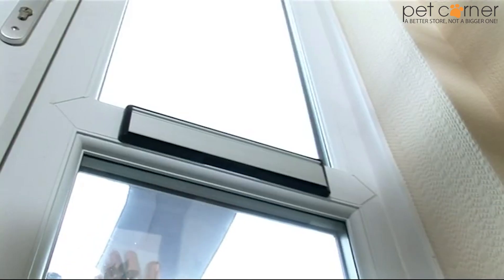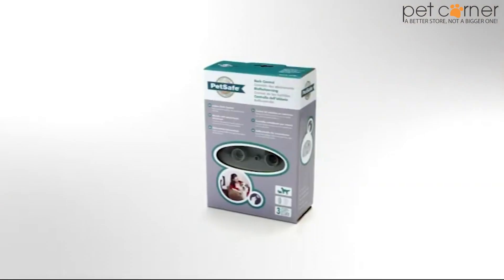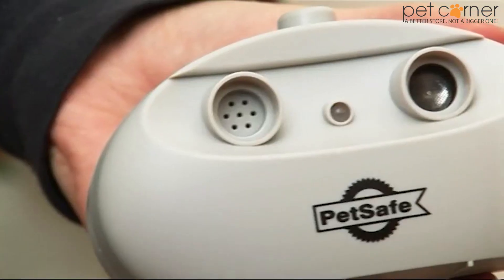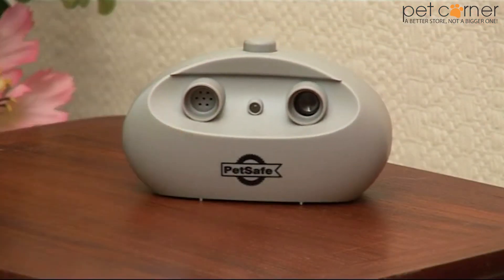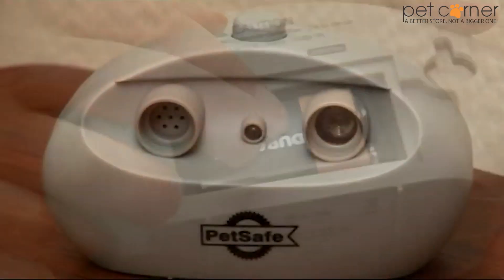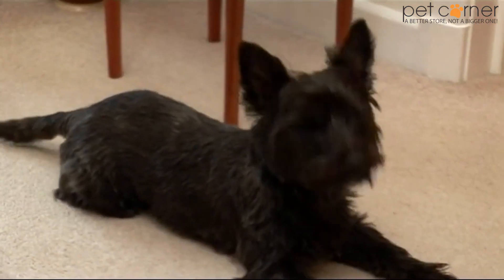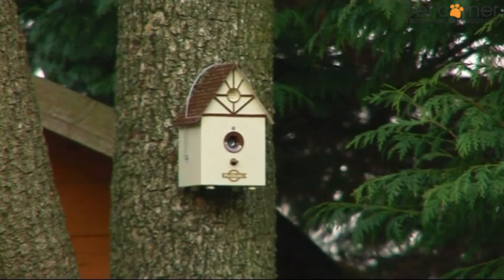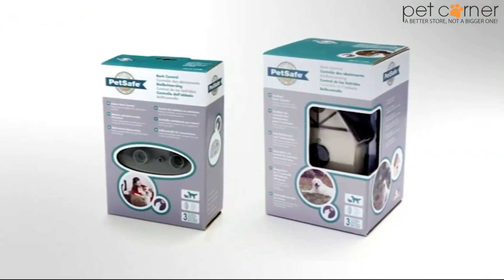PetSafe® Indoor Bark Control & Outdoor Bark Control (Ultrasonic/Sonic)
How to set up the Indoor Bark Control & Outdoor Bark Control by PetSafe® Brand. Products available include our newest versions:

Indoor Bark Control -
When the PetSafe® Indoor Bark Control is within range of a barking dog, an internal microphone picks up the sound. The unit automatically emits an ultrasonic tone that can be heard by dogs but is silent to most humans. Startled by the high-pitched tone, the dog should stop barking. In time it will associate its bark with this unpleasant noise. When the dog stops barking, the ultrasonic tone also stops. It is effective up to 8 metres. Use 1 unit for 1 room or 2 units for multi-room coverage.

Outdoor Bark Control -
When the Outdoor Bark Control is within range of a barking dog, an internal microphone picks up the sound and the unit is automatically activated. The PetSafe® Outdoor Bark Control emits an ultrasonic sound. The ultrasonic sound can be heard by dogs but is silent to humans. Startled by the high-pitched sound that is safe and effective, the dog should stop barking, as it will associate its bark with this unpleasant noise. When the dog stops barking the ultrasonic sound also stops. The PetSafe® Outdoor Bark Control has 3 range levels and a test mode. It is effective up to 15 metres.